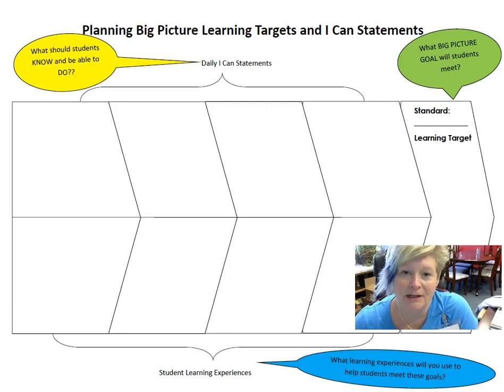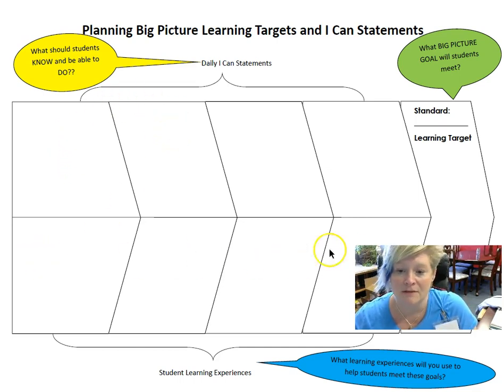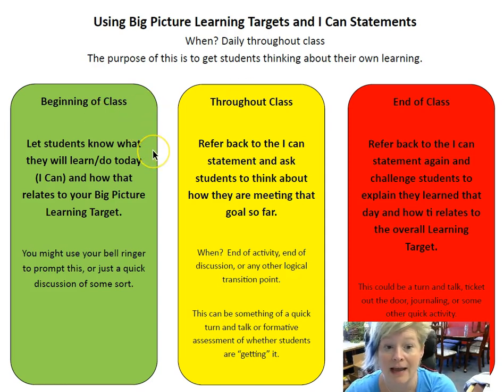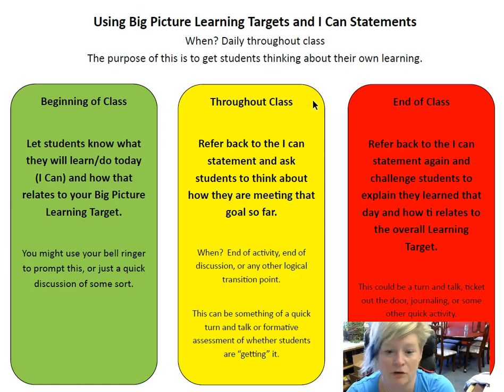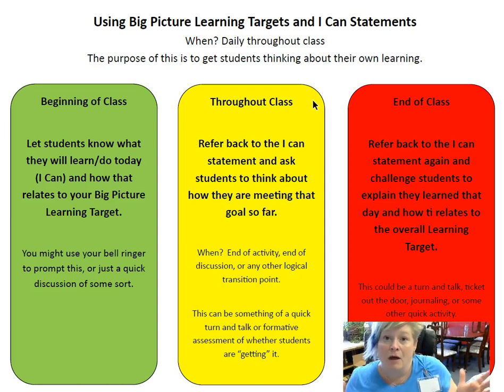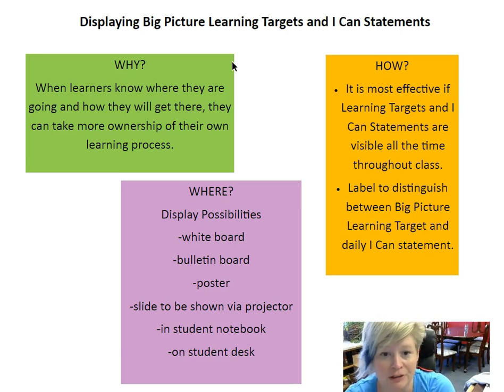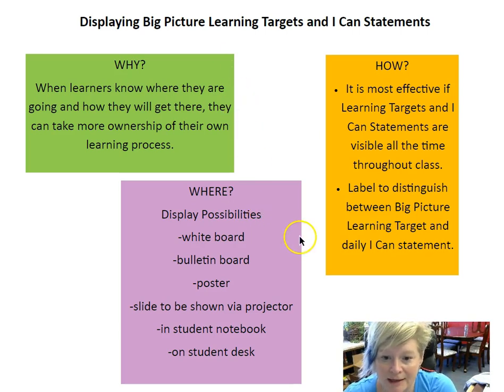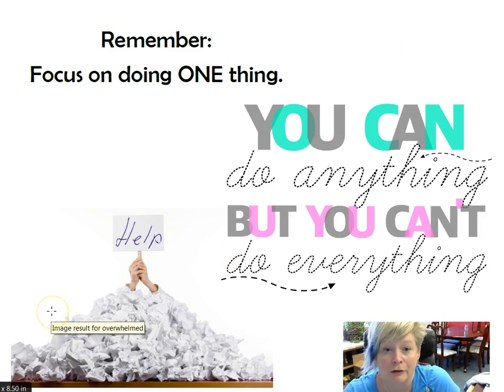Huddle Recap: Learning Targets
Recap of learning at Team Huddle about Learning Targets